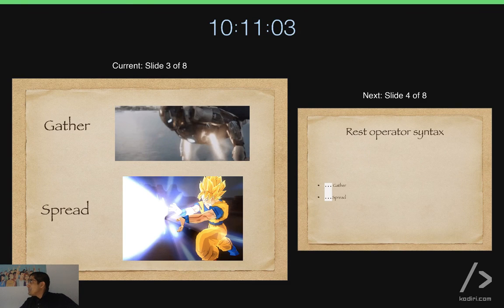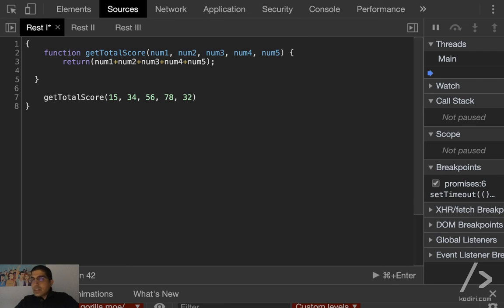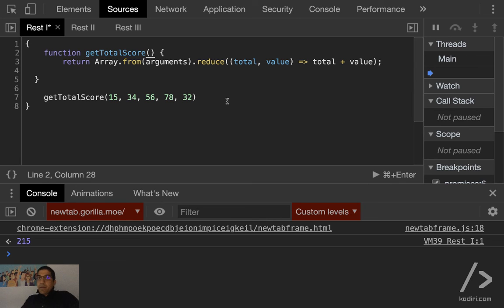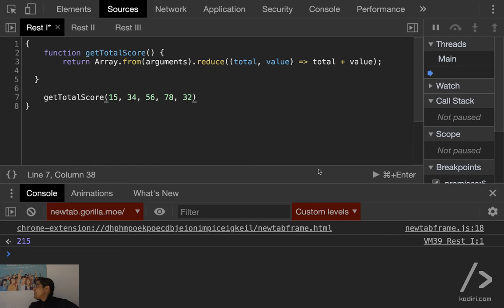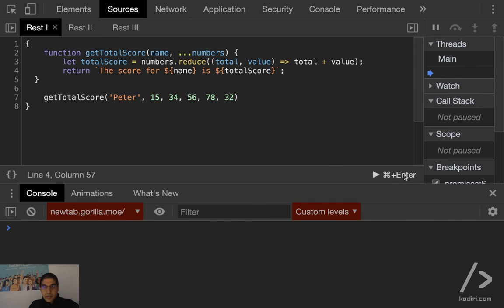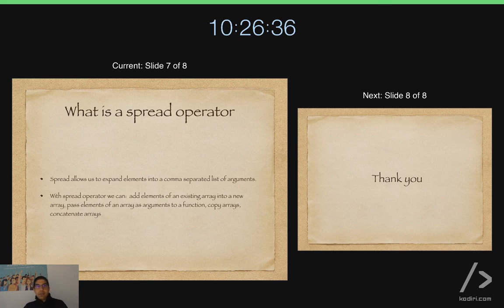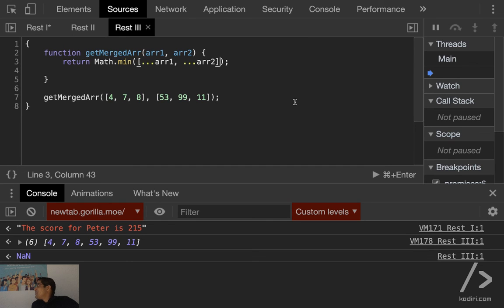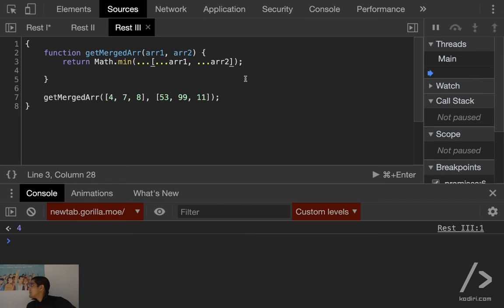JS Workshop - Rest operator (By Ashley Pereira) - 14.02.19